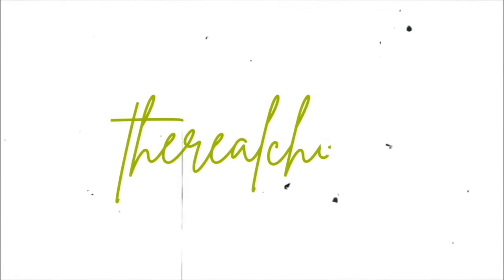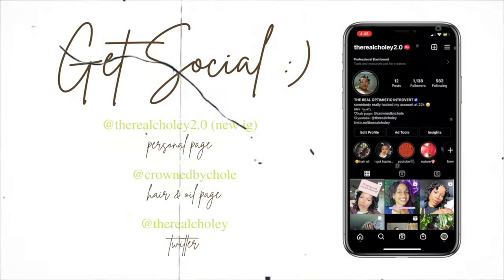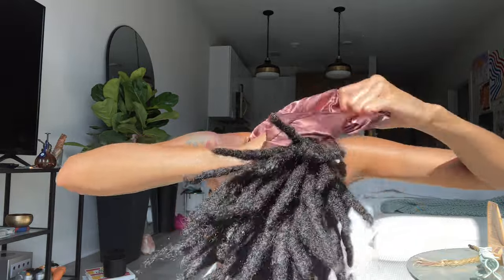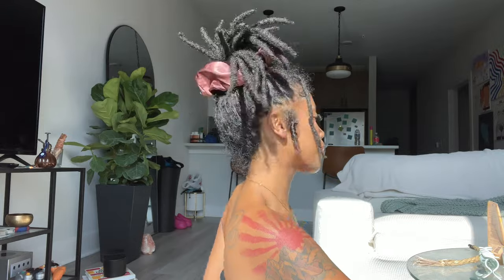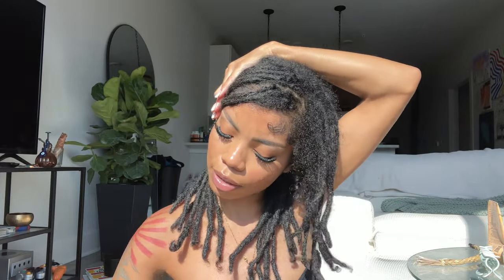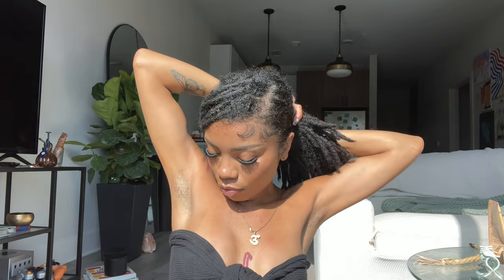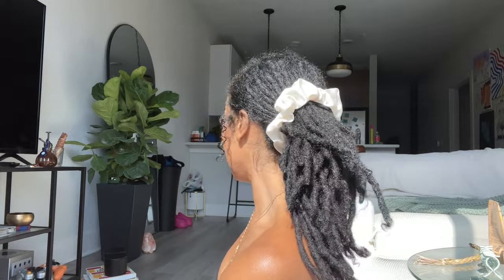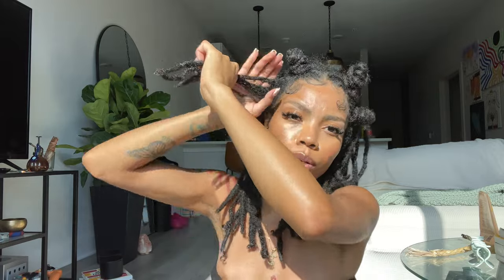♡ 10 EASY NO RETWIST LOC STYLES | medium/long locs | therealcholey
↴ helpful links and resources down here!

↳ amazon storefront ➭

✨code: YOUTUBE10✨

✨code: THEREALCHOLEY✨

✨code: CHOLEYBUCKS✨

~ apartment wishlist ↴
all gifts appreciated. thank you in advance :)

🎶MUSIC CREDITS🎶
intro:
 SZA - Hit Different (See Dee Remix)